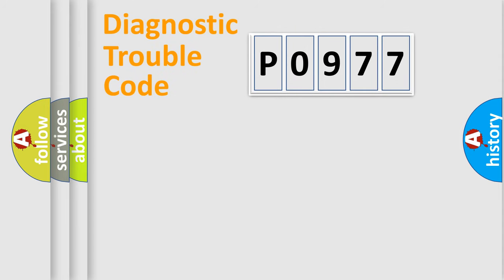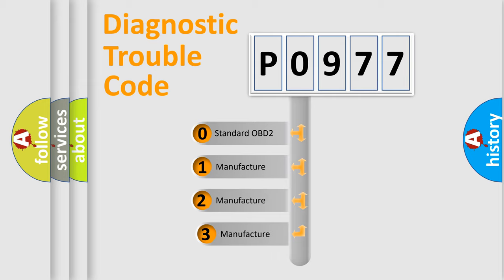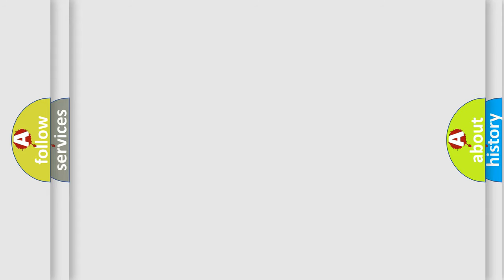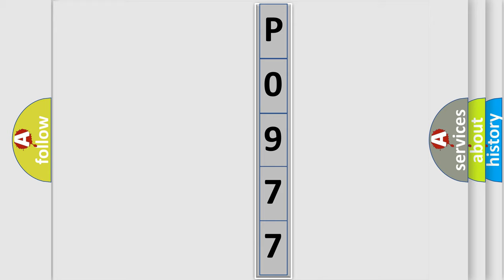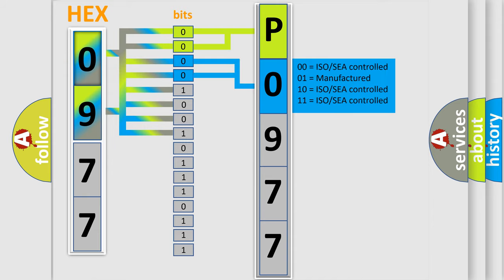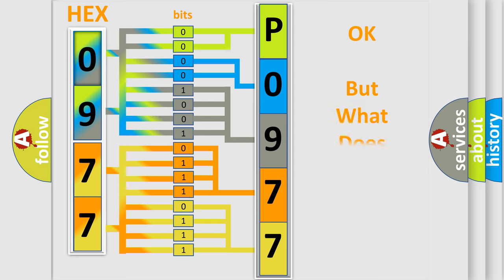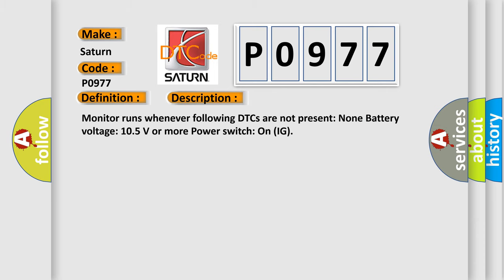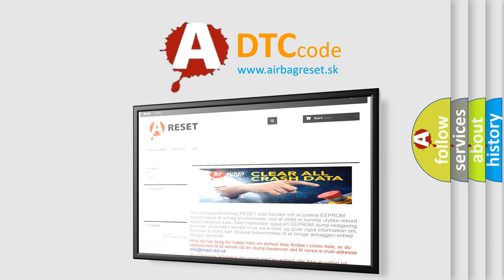DTC Saturn P0977 Short Explanation